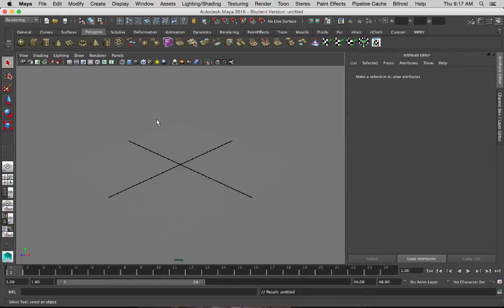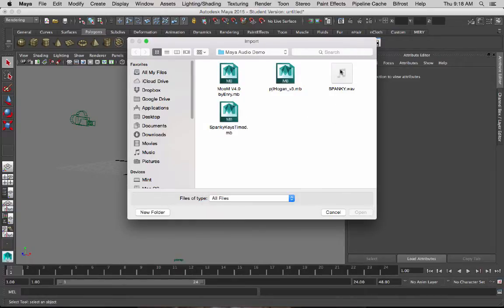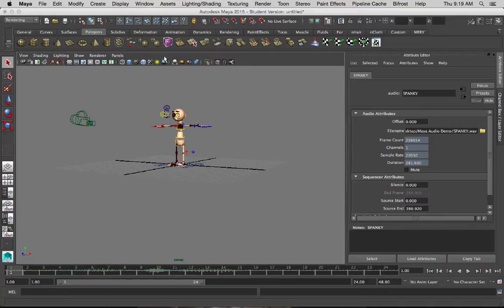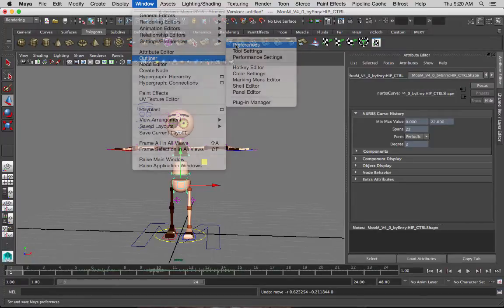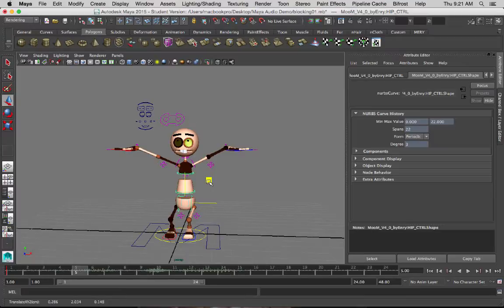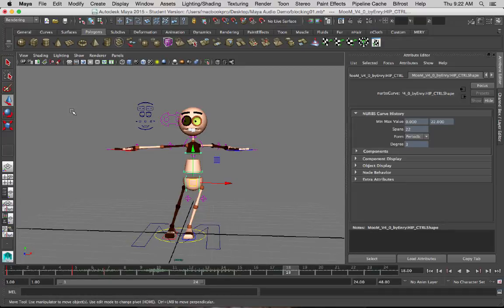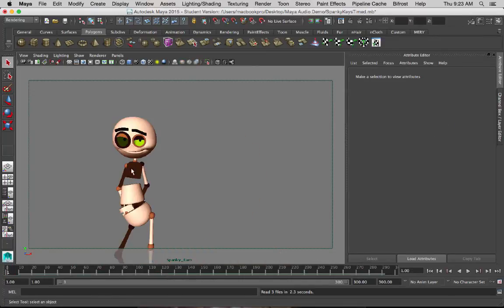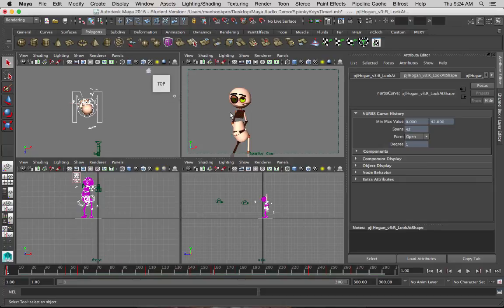Blocking animation to audio in Maya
Created for my DMED242 students at Leeward Community College.